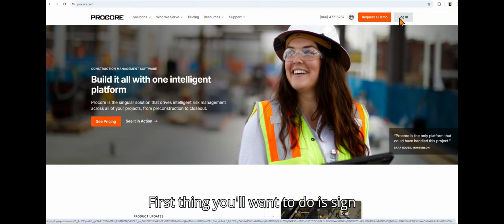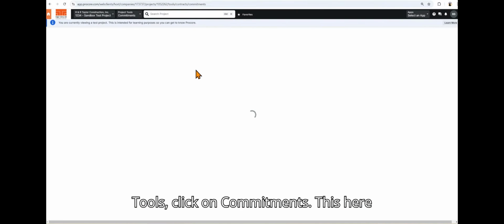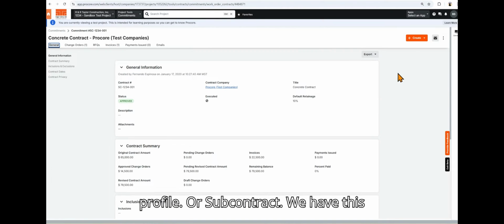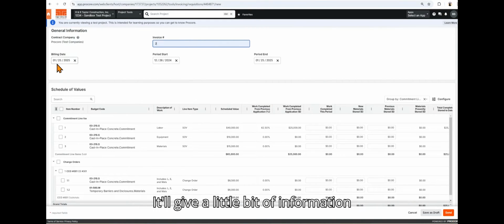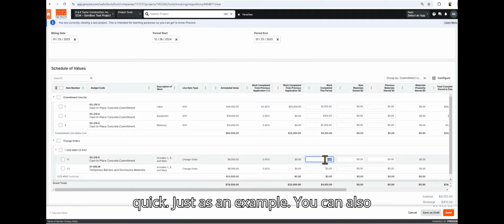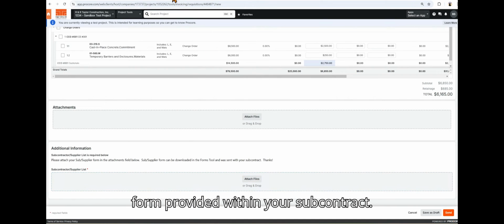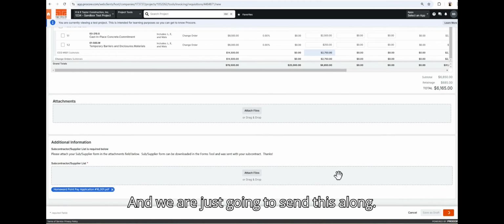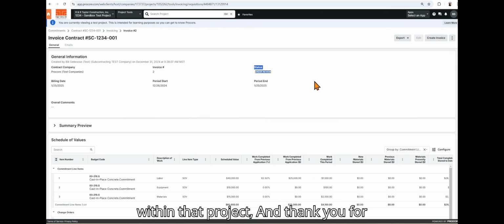SUB SUPPLIER INVOICING WITH PROCORE RR TAYLOR VIDEO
HOW-TO video on how to Invoice through Procore for a Payment Application/Request.